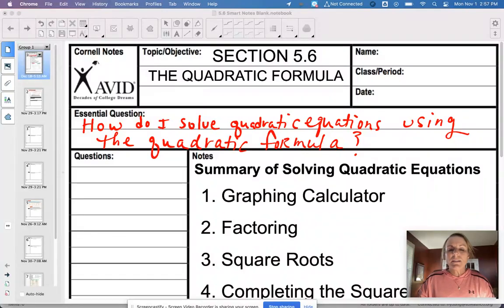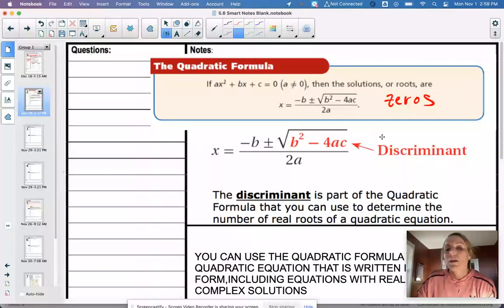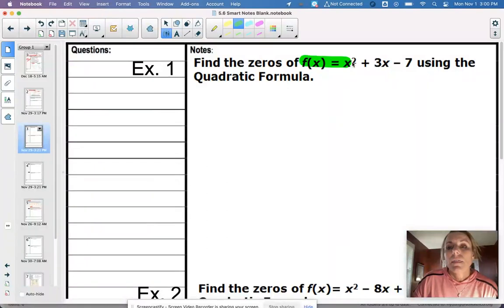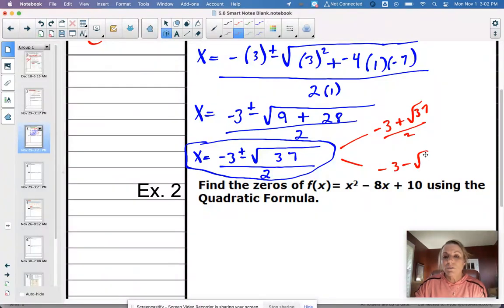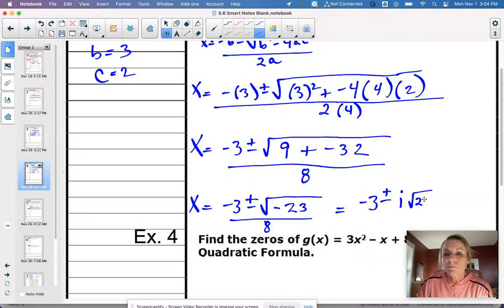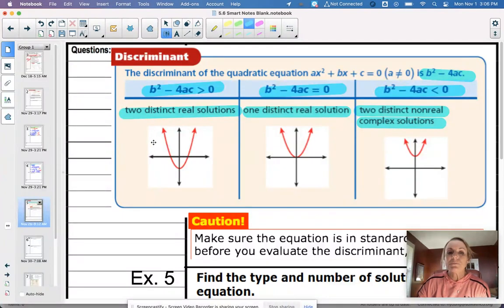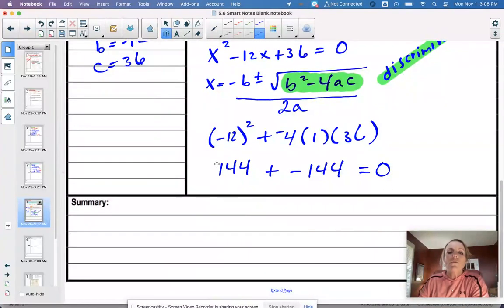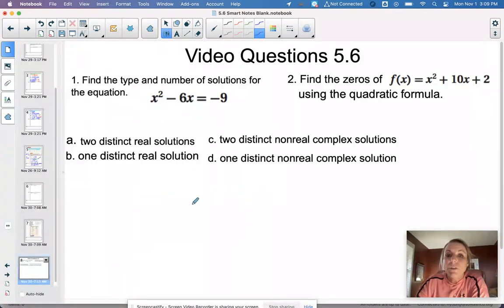VIDEO 5.6 (Quadratic Formula)